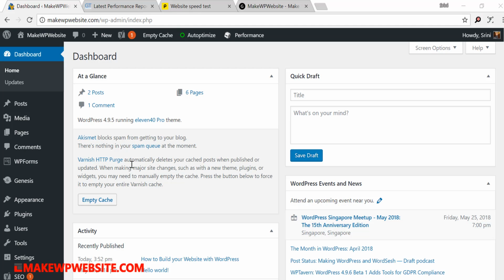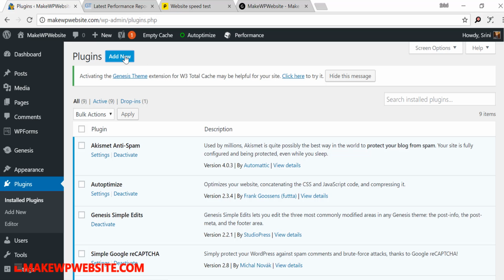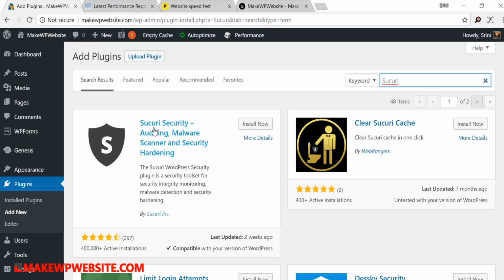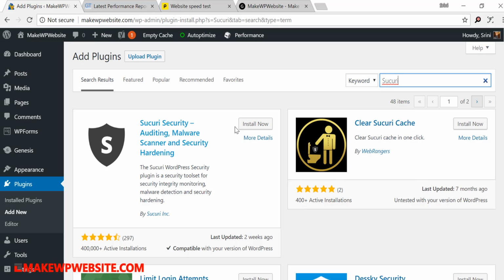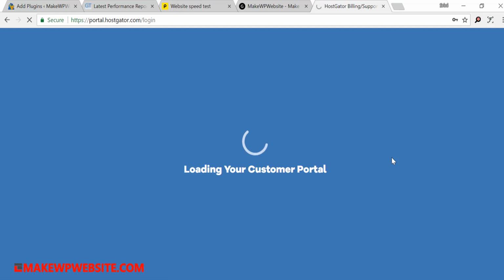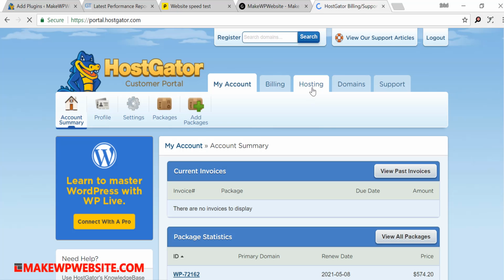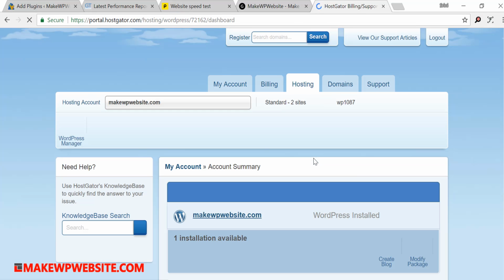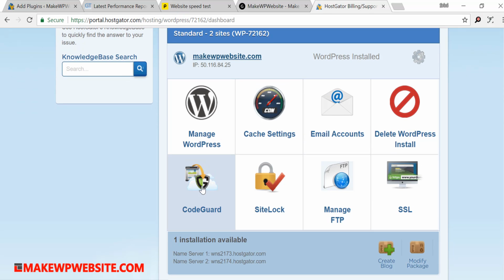How to Secure your WordPress Site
How to Start a Blog in 10 minutes (Step-By-Step Guide) – Updated 2018.

Learn How to Secure your WordPress Site